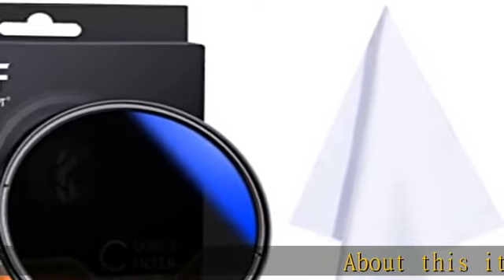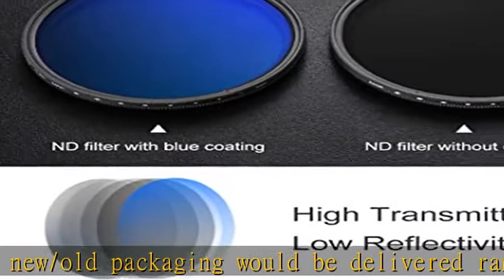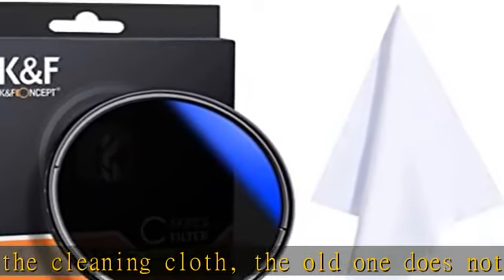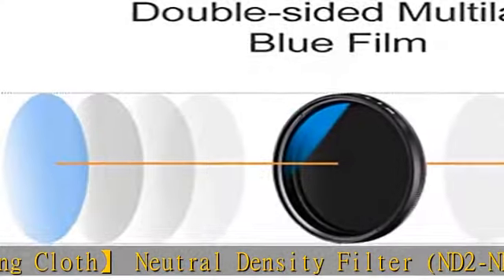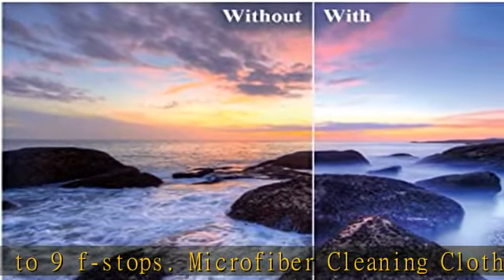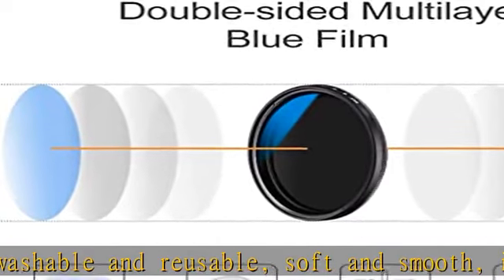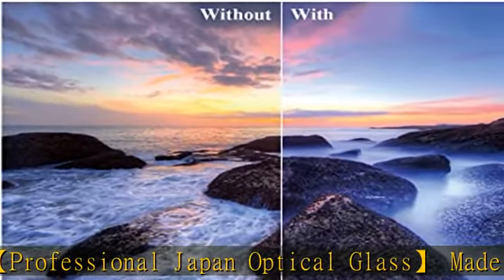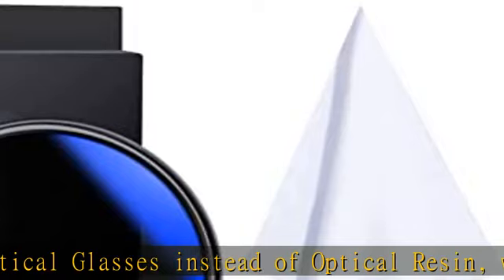K&F Concept 46mm ND2-ND400(1-9 Stop) Filter, Variable ND Filter, Ultra-Slim/Multi Coatings, for Cam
K&F Concept 46mm ND2-ND400(1-9 Stop) Filter, Variable ND Filter, Ultra-Slim/Multi Coatings, for Camera Lens + Cleaning Cloth